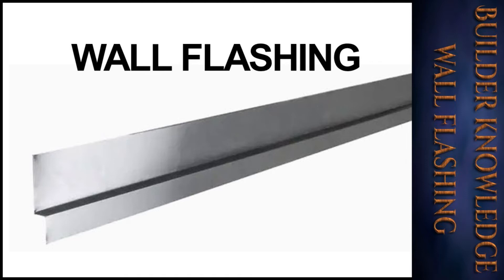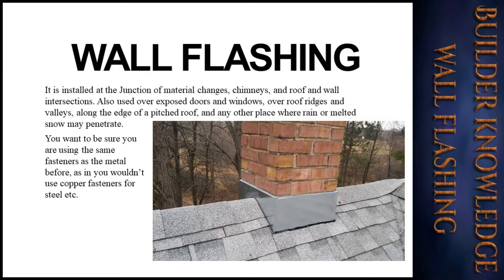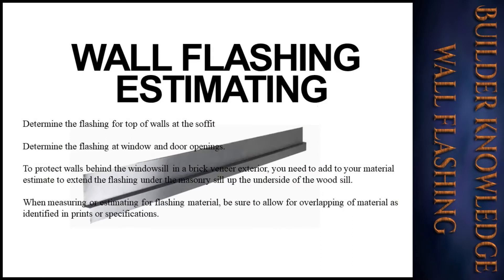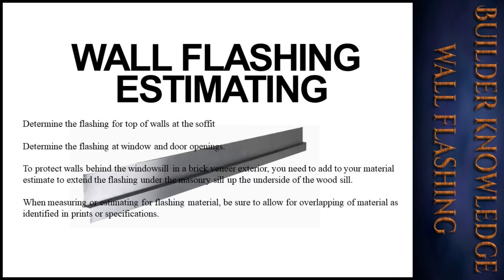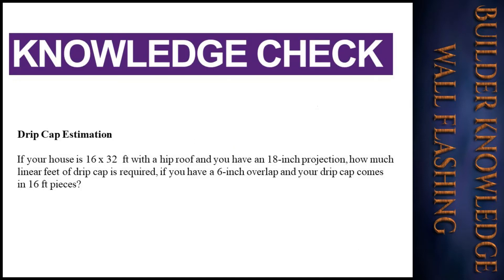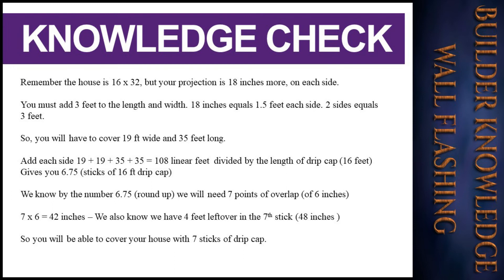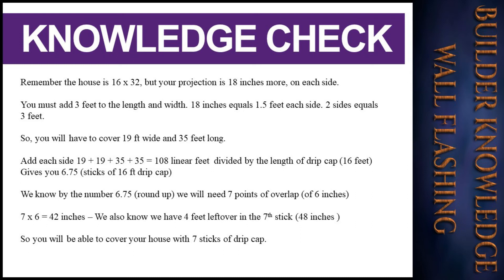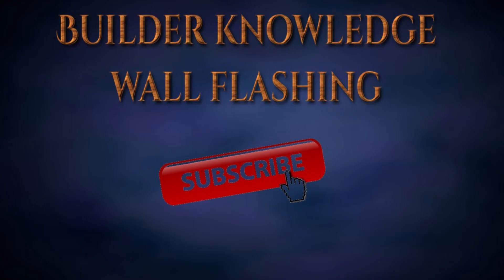Exterior wall Flashing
This is a refresher for exterior wall flashing and and drip cap how to figure out how much you need for flashing. To include flashing math with overlap